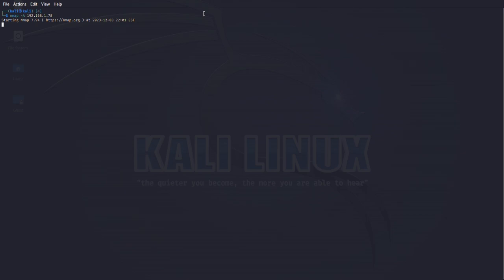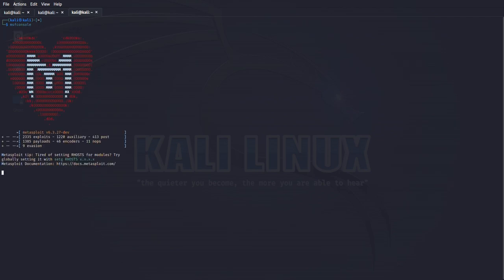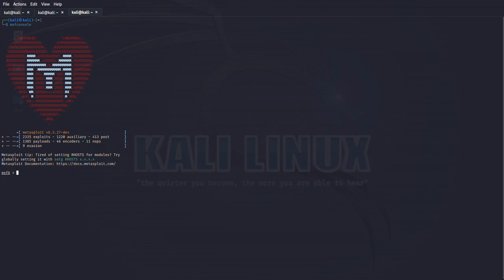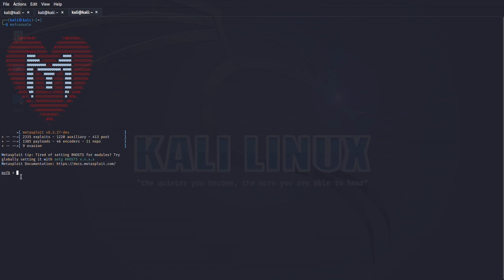Bootcon Presentation Demo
Ohio State Cybersecurity Bootcamp
Project 4: Bootcon
Attacking & Defending
Video & Audio provided by Mike Molnar
Kali Linux, Metasploit
Zakriya Ahmed, Mike Molnar, Dominic Minor, Tracy Dye, John Marto, Paul Holmes, & Jeffrey Brenner